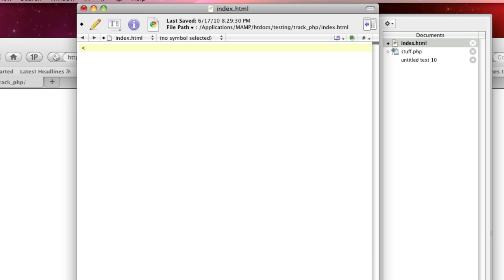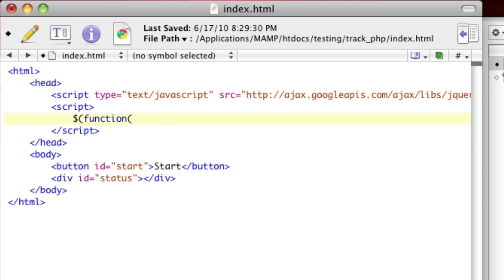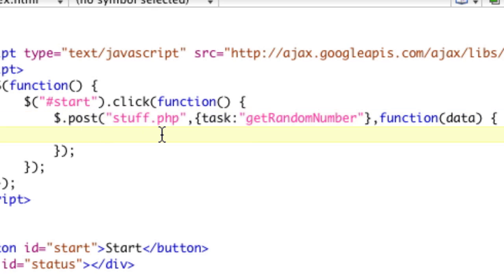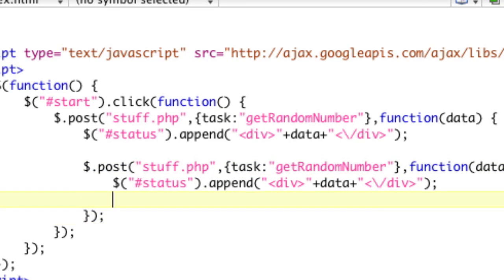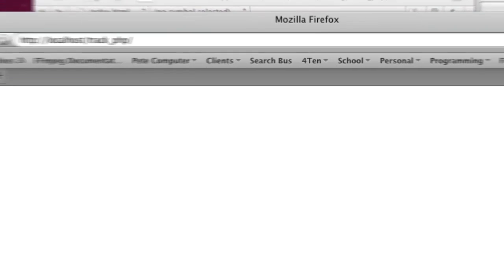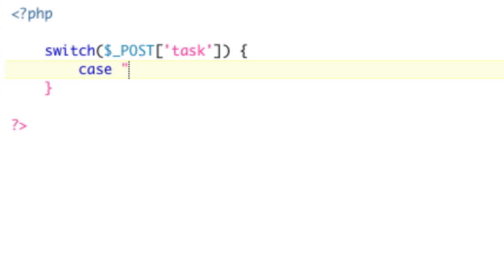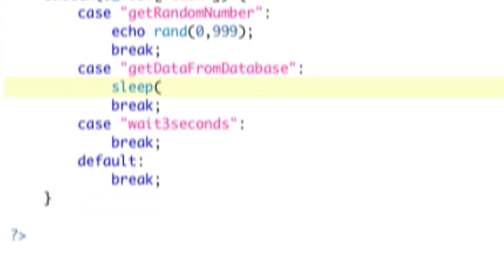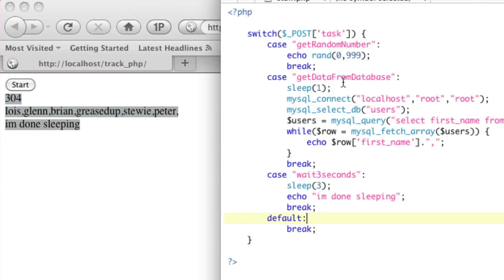Track PHP Progress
Using ajax, you can keep tabs on PHP.  Just switch some kind of trigger, and call it on each callback